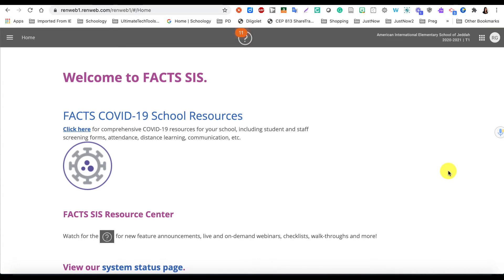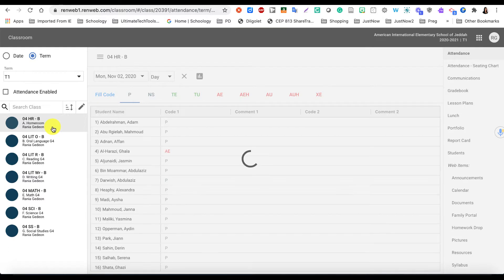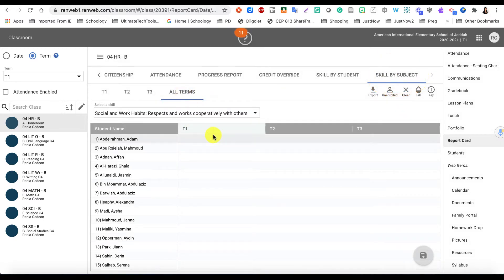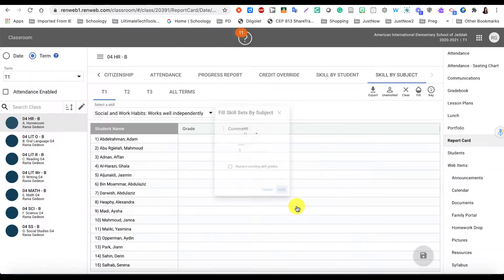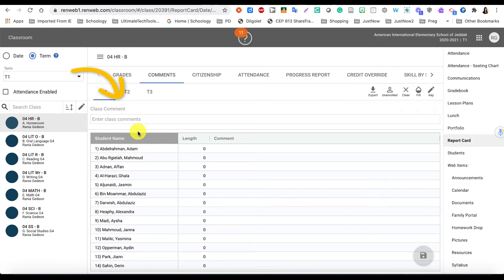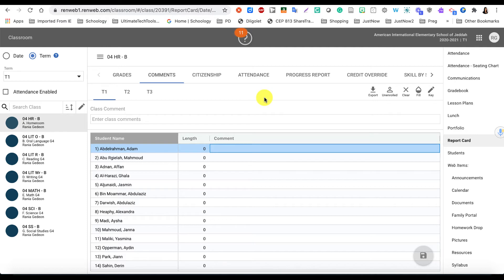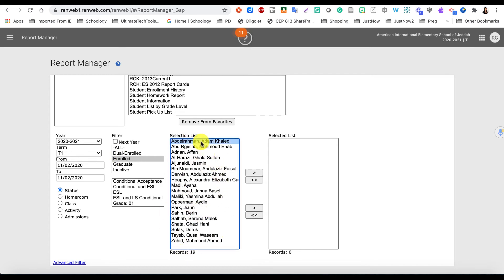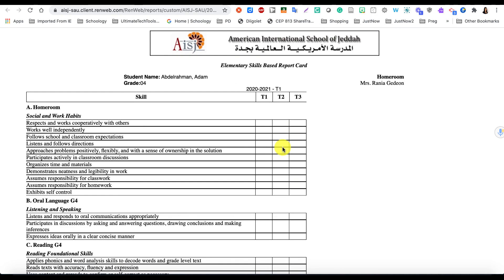Renweb1:Report Card Grades and Comments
In this video, you will learn how to enter skills based grades and comments on Renweb 1.